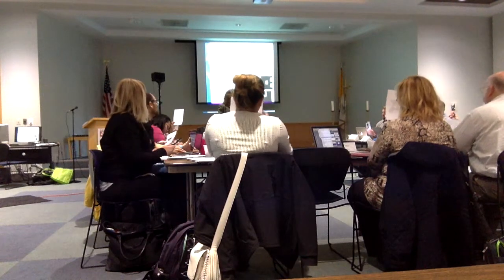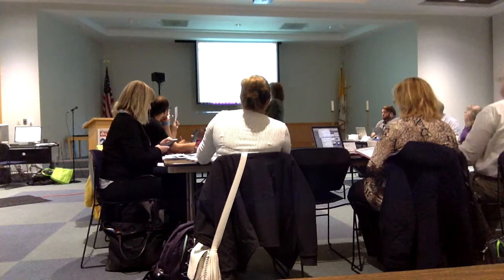2015 October Workshop - Part1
Welcome back, review of Plickers, and networking time.